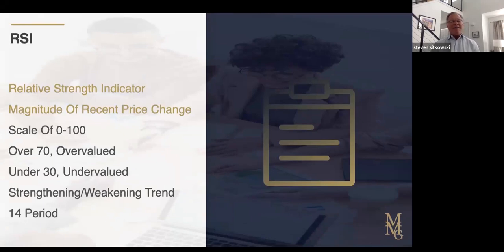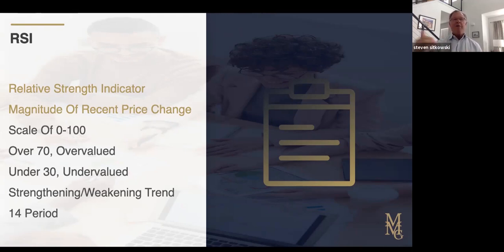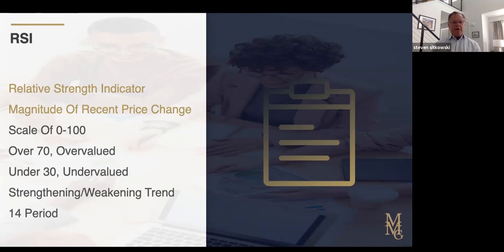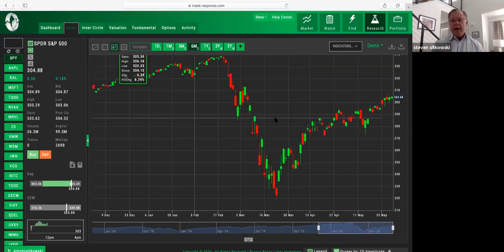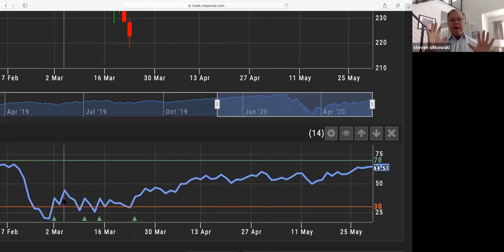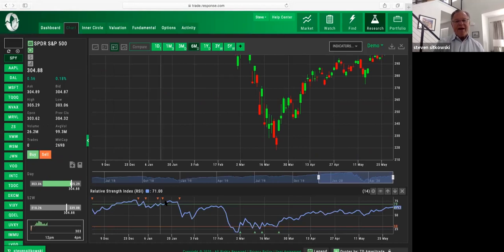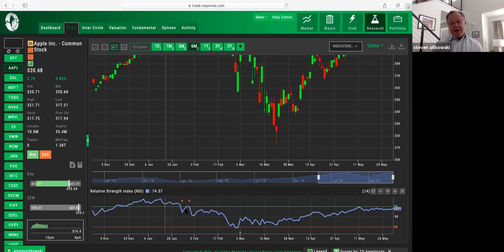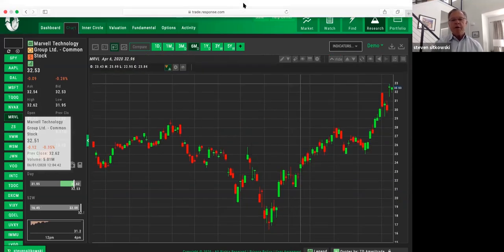Understanding Relative Strength Index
Understanding the RelativeStrengthIndex

In this video, StevenSitkowski of MarketMasteryGroup provides a simple overview of the Relative Strength Index indicator.